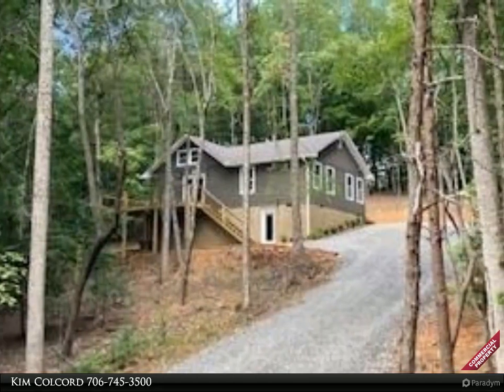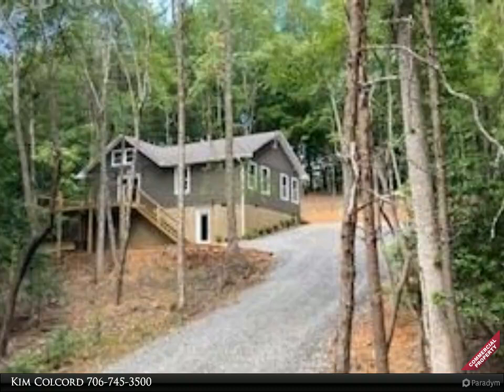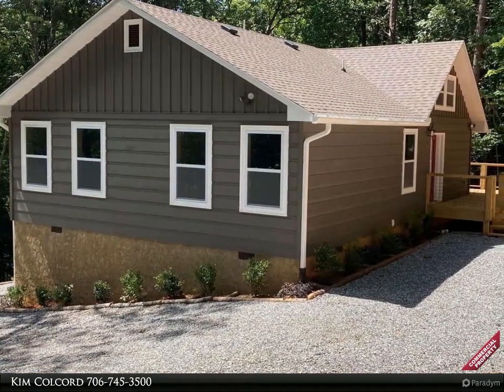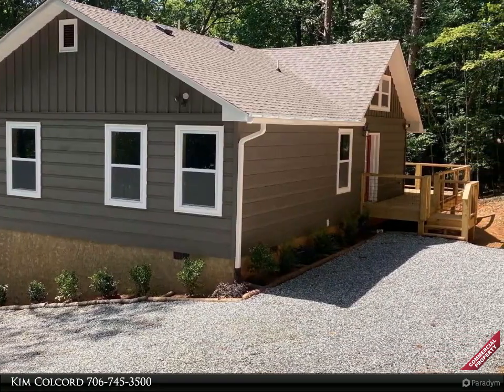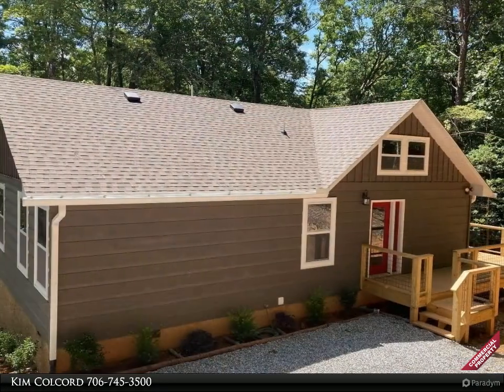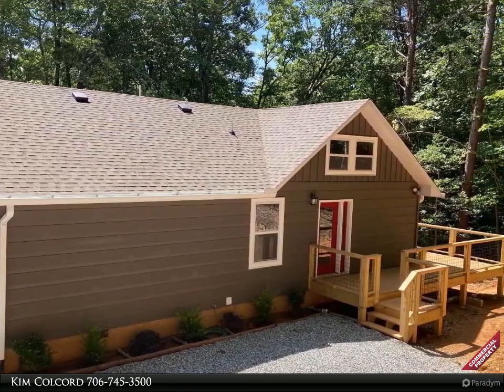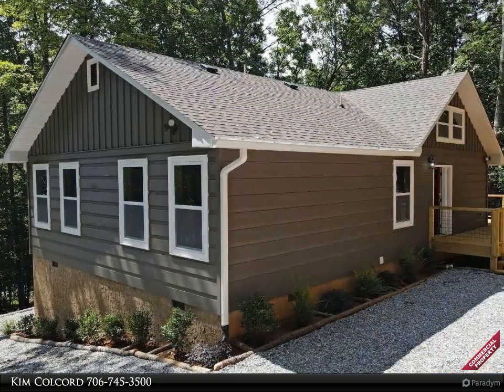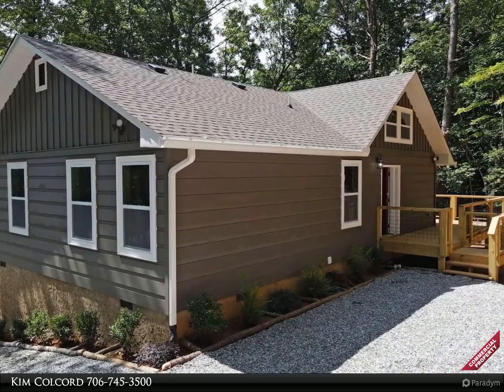Coldwell Banker High Country Realty - LT 35 BLUE GRASS HOLLOW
LT 35 BLUE GRASS HOLLOW
Morganton, GA 30560

Looking for New Construction in the N GA Mtns?? - you found it. Charming 2 bedroom, 2 bath just finished construction. Property highlights hardwood floors with a lovely combination wood interior and sheetrock offering the cabin feel with LED lighting, granite counter tops in kitchen and bathrooms. Stainless steel appliances in the kitchen makes this move in ready. Wrap around deck to enjoy the outdoors and wildlife roaming on your own 2.3 acres. Nestled in the woods come & enjoy the one level living with plenty of storage with easy access crawl space. Peaceful neighborhood of My Mountain is easy access to Blue Ridge & Blairsville. Come and see for yourself before it's gone!!

2 full bath

Kim Colcord
Coldwell Banker High Country Realty